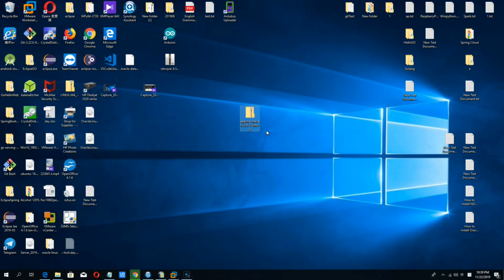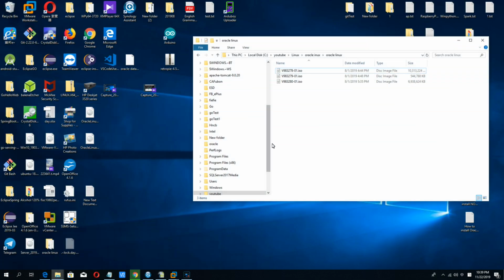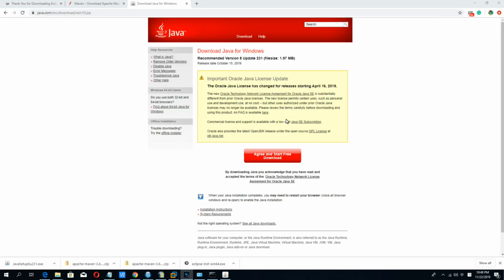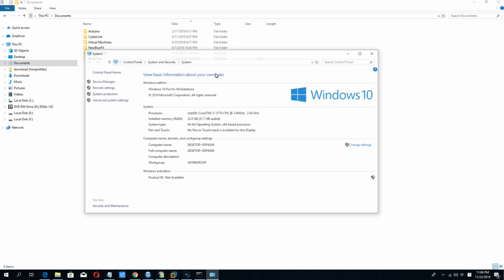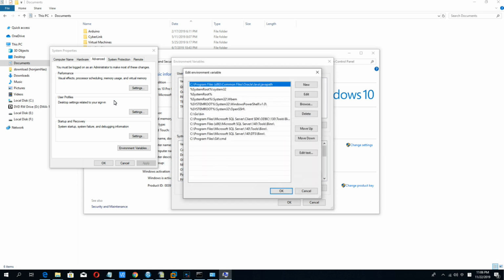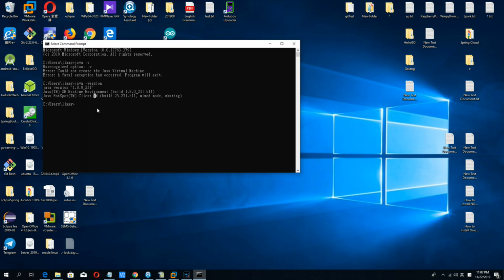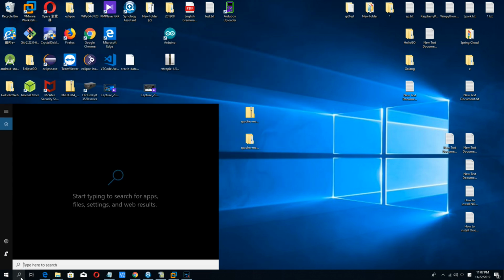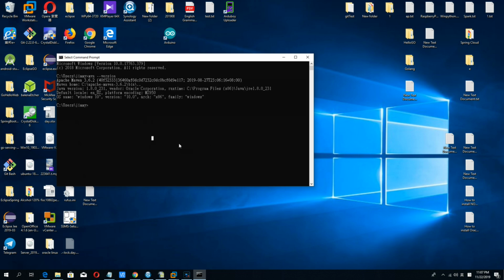How to install Apache Maven 3.6.2 on windows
Download
Maven

System Requirements
Maven 3.3+ require JDK 1.7 or above to execute - they still allow you to build against 1.3
and other JDK versions by Using Toolchains

Memory
No minimum requirement

Disk
Approximately 10MB is required for the Maven installation itself.
In addition to that, additional disk space will be used for your local Maven repository.
The size of your local repository will vary depending on usage but expect at least 500MB.

Files
Binary zip archive apache-maven-3.6.2-bin.zip